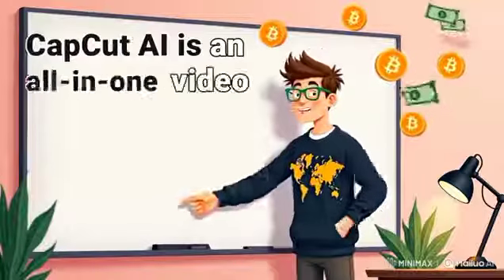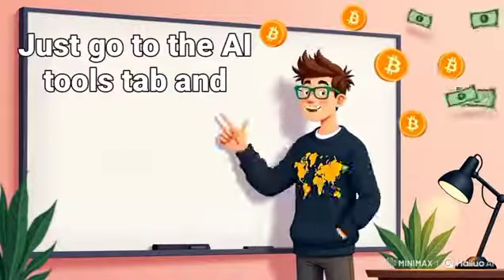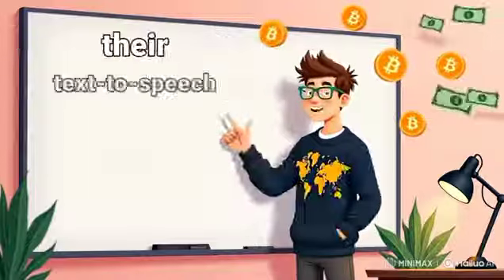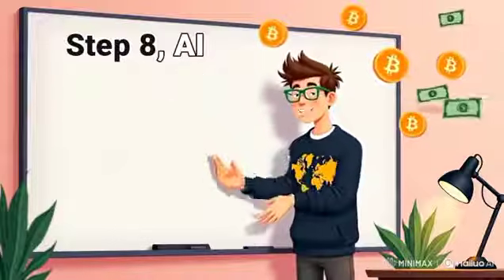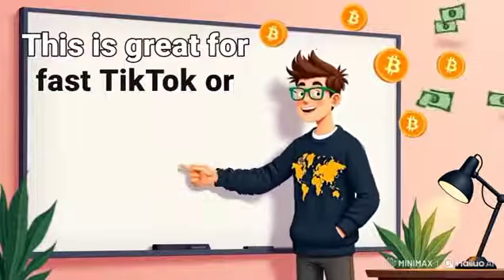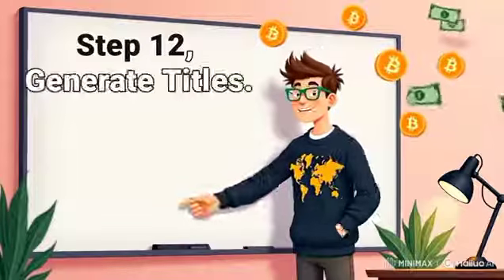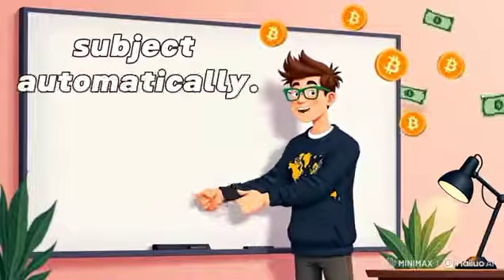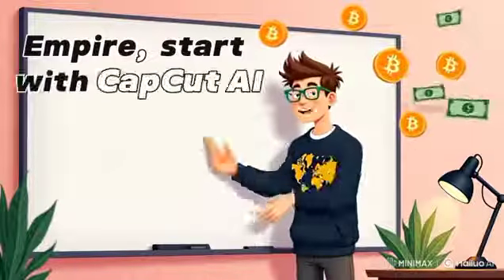Animate Your Videos for FREE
Want to create stunning animated videos without being a pro?
In this step-by-step tutorial, I’ll show you exactly how to use CapCut AI to generate animated, engaging videos in minutes.

Whether you’re making content for YouTube, TikTok, Instagram Reels, or a faceless channel — CapCut AI does the heavy lifting:
✅ AI Animation from Images or Text
✅ Auto Voiceovers
✅ Scene Generation
✅ Script-to-Video Automation
✅ Background Removal
✅ Auto Captions & More

⚡ Start making pro-level videos without showing your face.
🎥 This is the future of content creationand it’s 100% free.